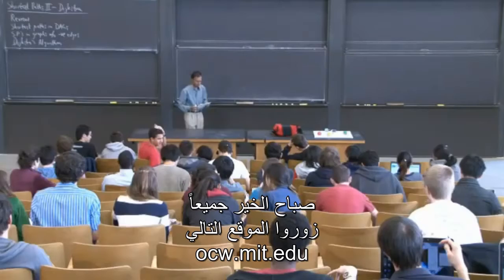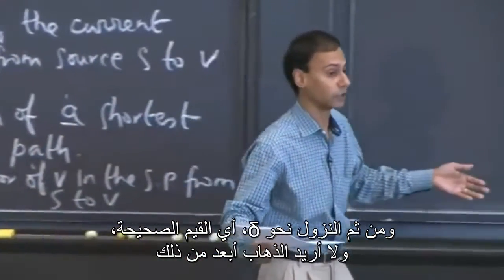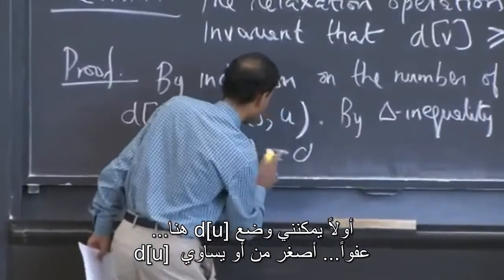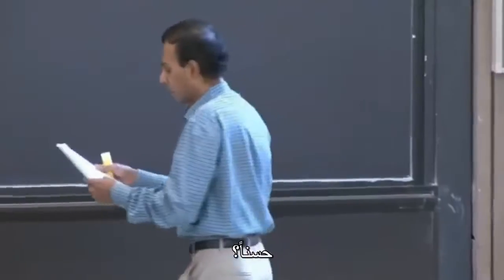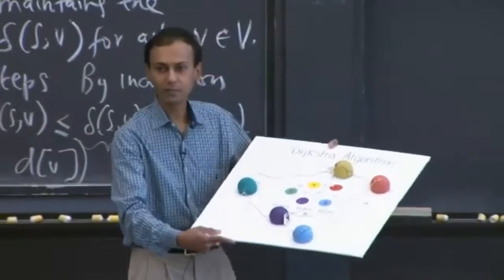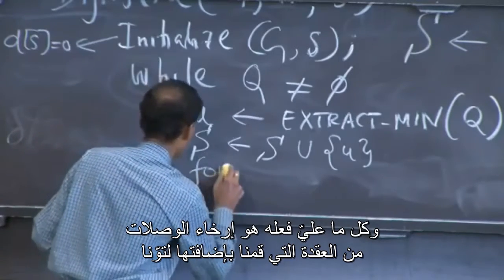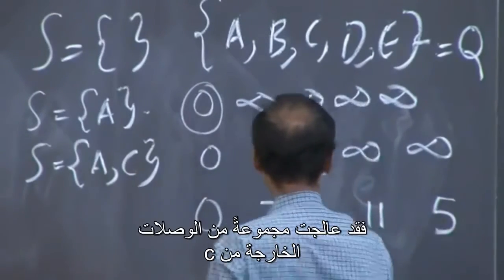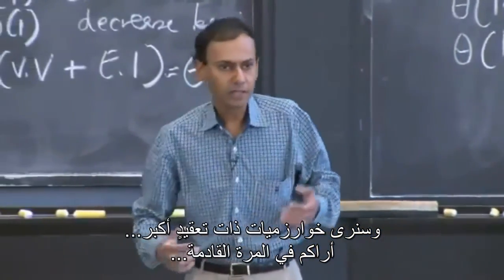المحاضرة السادسة عشر - Dijkstra